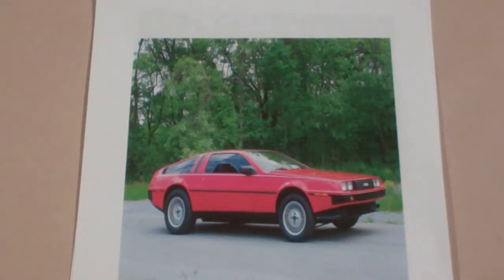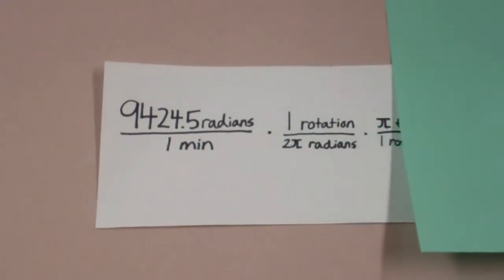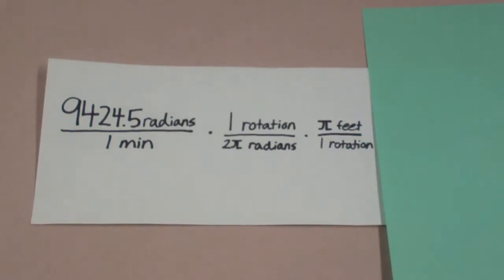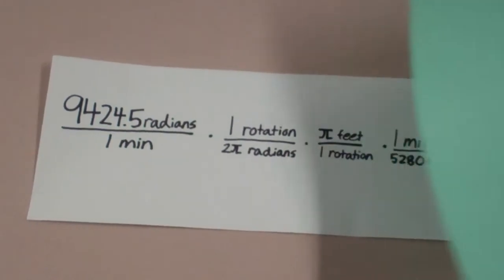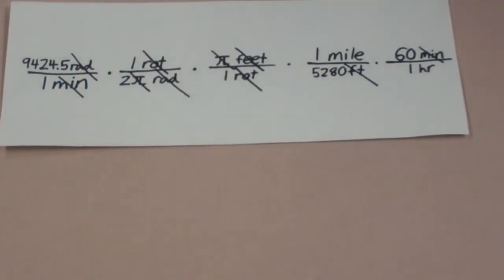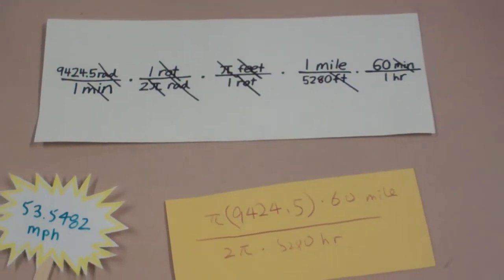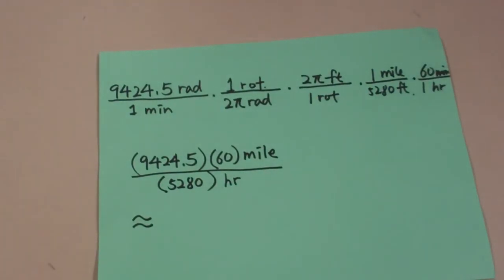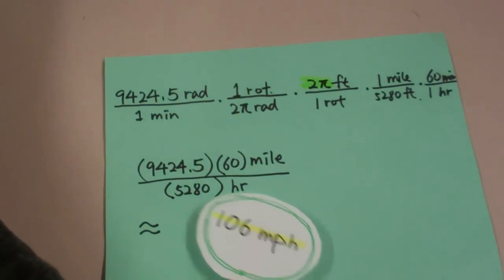Back to the Future Linear and Angular Velocity 2